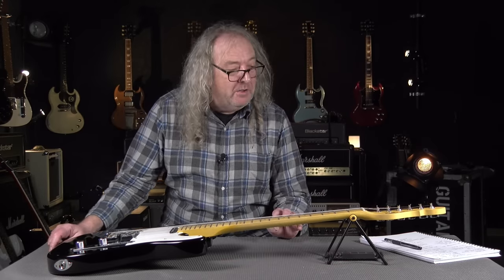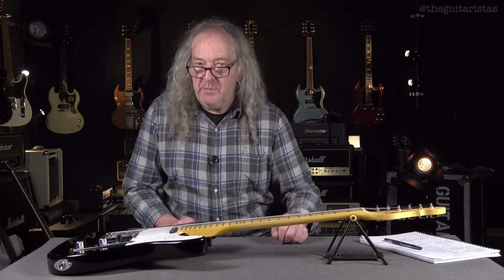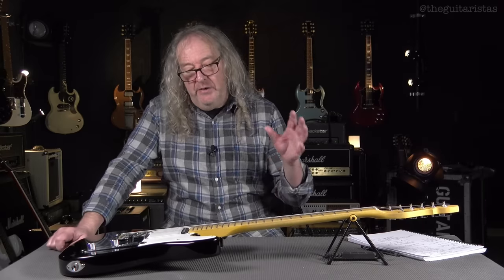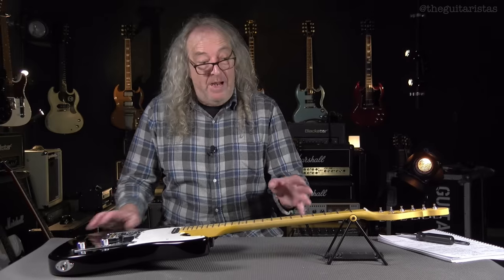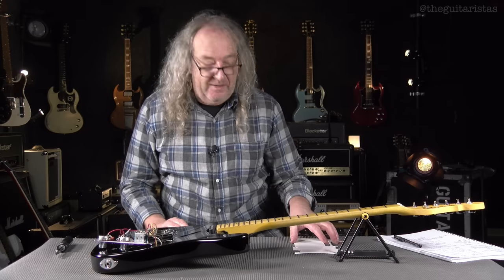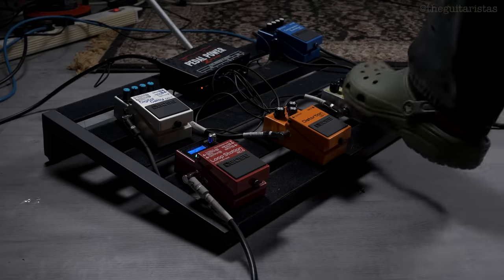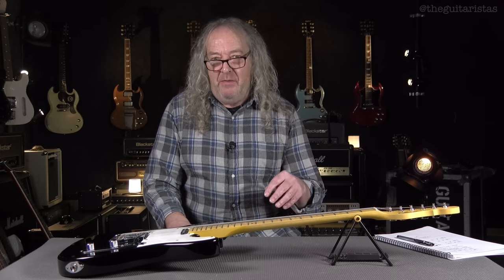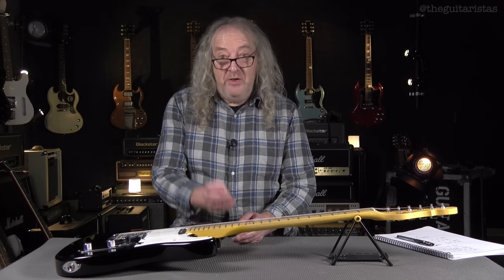G&L ASAT Classic Tribute - Leo Fenders Final Telecaster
While perving at online Guitar porn for something 'affordable' recently we happened upon this G&L ASAT Classic going for a song. Fancy a closer look guitar nerds? 😎🎸

Using the affiliate link above helps to support this channel 👍👍 you may also consider subscribing to our TV channel where you can join our growing list of members enjoying AD FREE viewing of all our videos, plus a stack of bonus content and a members only forum.

00:00 play in & coming up
01:22 my first G&L
05:33 a bit more about G&L
08:01 about the guitar specs, etc
10:13 what does it weigh
10:38 neck, fingerboard, frets, tuners
12:34 neck profile & measurements
12:47 ashtray bridge
13:22 pickup readings
14:27 under the hood
19:20 what does it sound like?
22:26 the headstock
22:52 let's play something
24:53 what do we think?
28:32 first in a new series
30:26 let's wrap this up
30:44 play out jam

Signal Chain Info: TC Polytune
Drive Pedals (when on): Soul Food /Boss DS1
TC Flashback / Boss DD7 / Boss RC5 Looper
Amp: Fender 65 Princeton Reverb 1 x 12
UA OX Attenuator